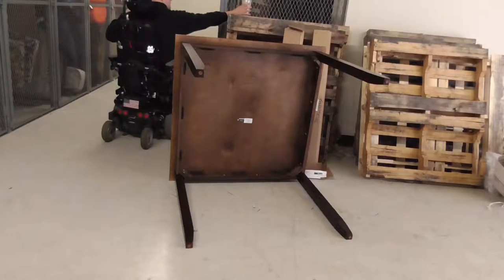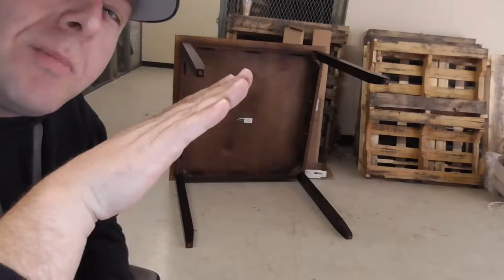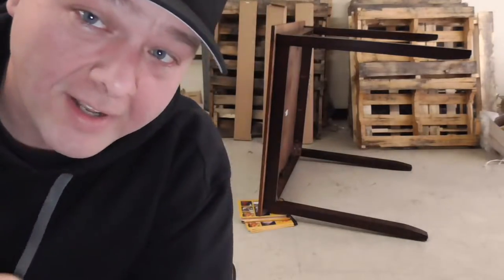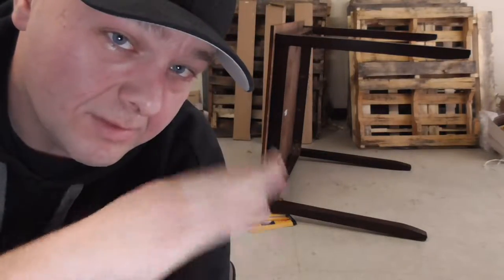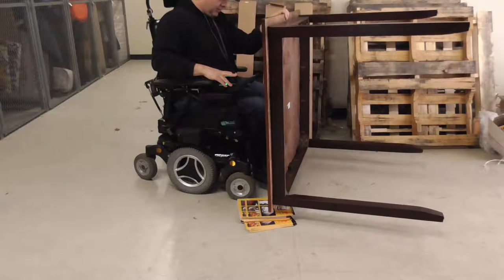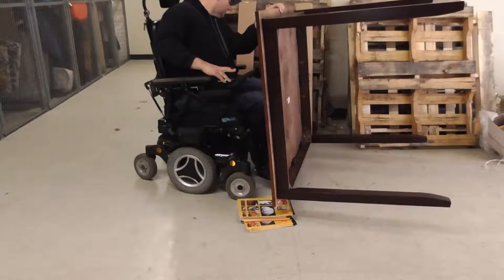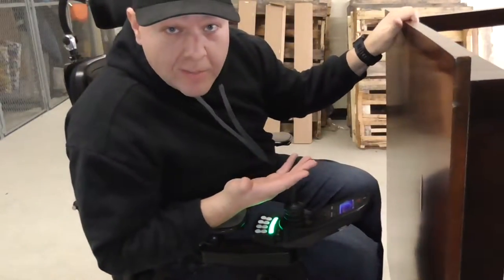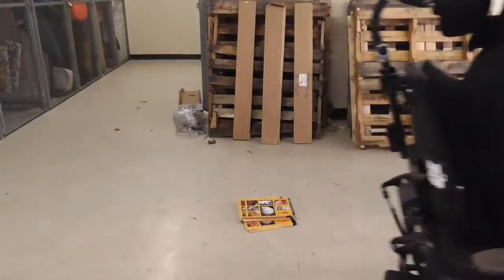Cripple tip #34 "the forklift"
.a series of ideas to make everyday tasks a little bit easier!